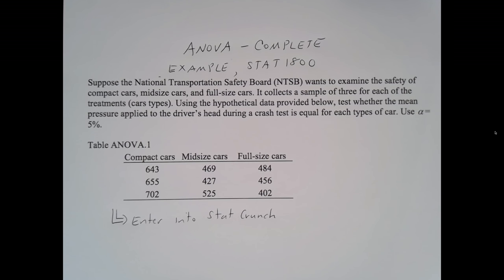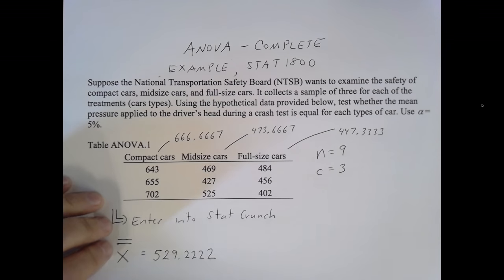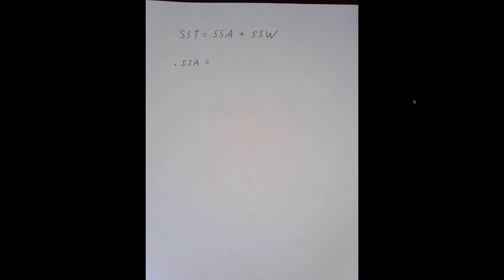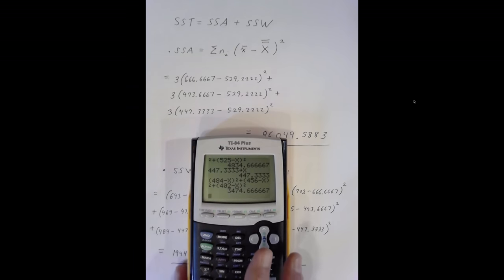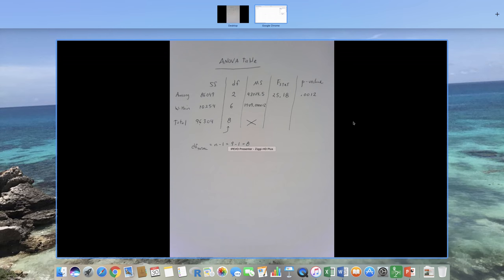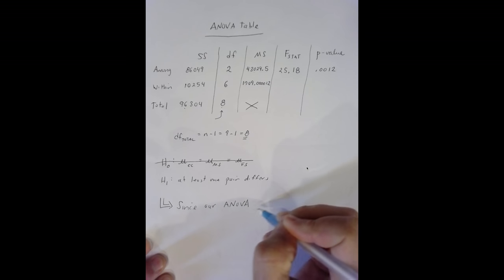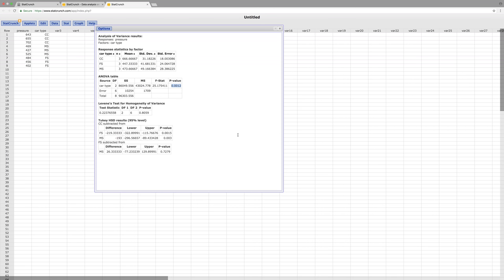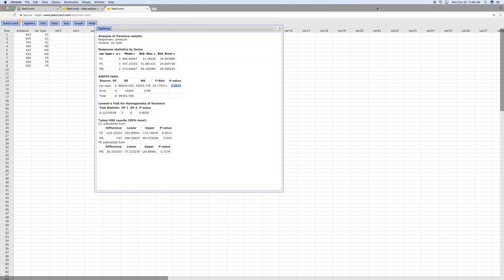complete anova STAT1800